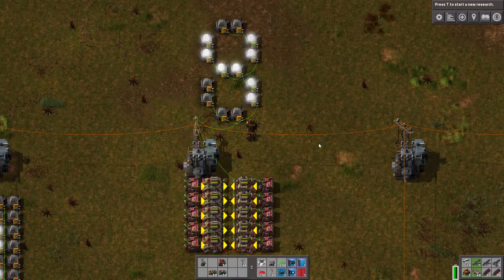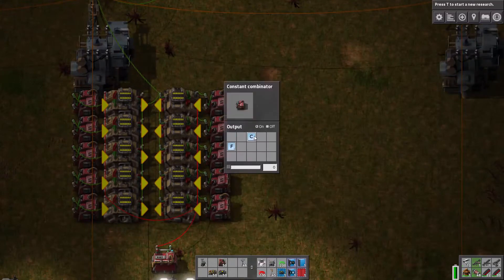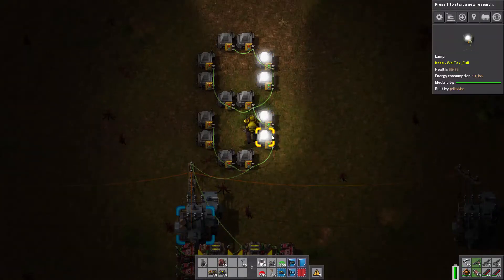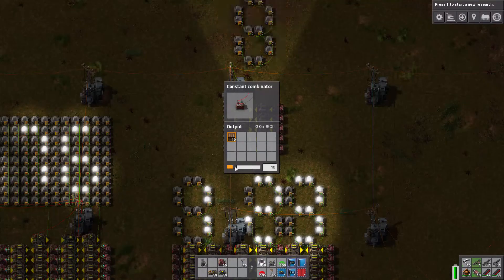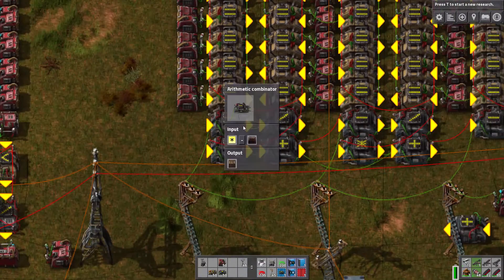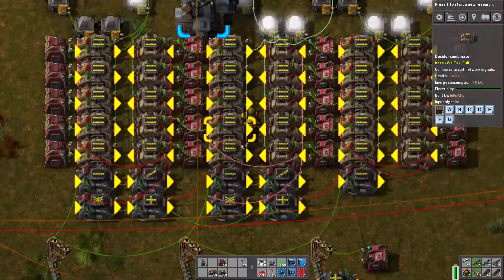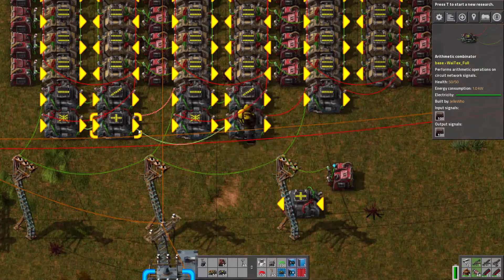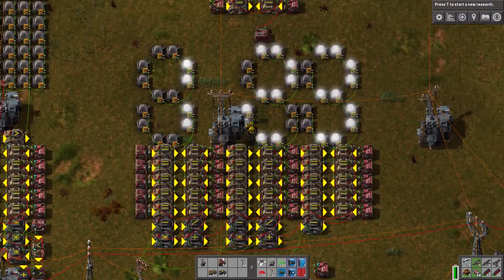Factorio Tutorial - 7 segment display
Ever wanted to display numbers in factorio? number for the amount of items you have of something. Or the battery status? Well let me explain how the system works so you can build one yourself.

Blueprint string:
On the moment of writing this I cant make a string, please ask me in the comments below if you need it and I will supply it ;)